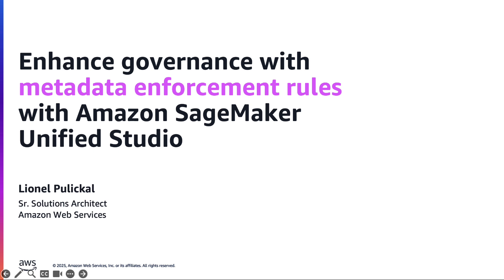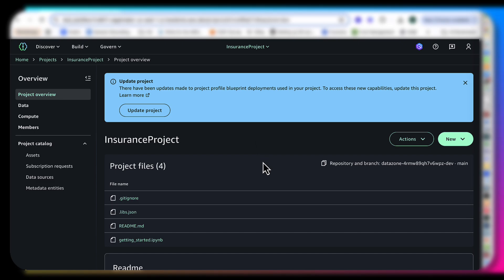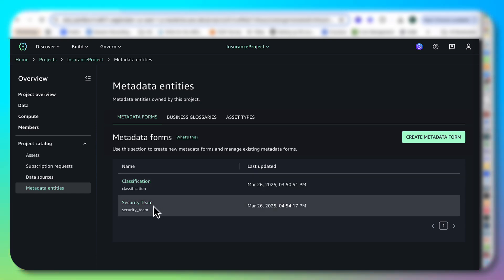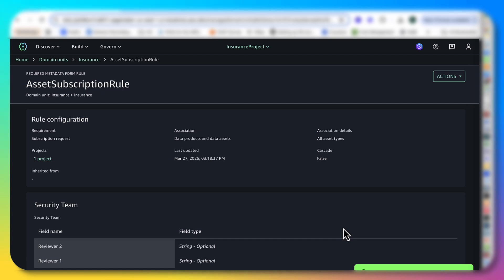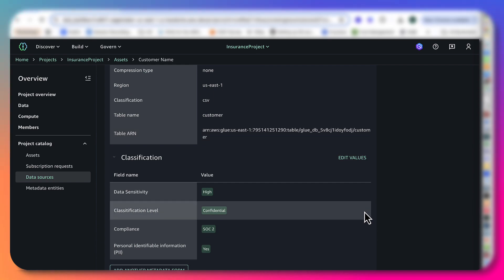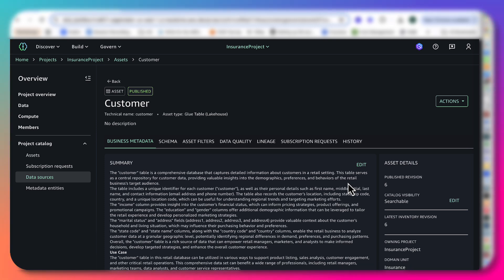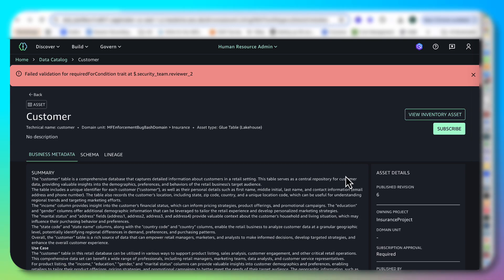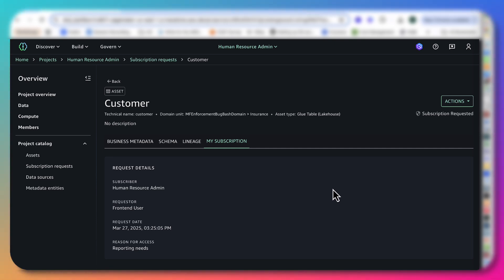Enhance governance with metadata enforcement rules in Amazon SageMaker | Amazon Web Services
With metadata rules, domain owners can define mandatory metadata fields that data users must complete when publishing assets to the catalog or requesting access to data. For example, a financial services organization can require producers to classify data before publication, and consumers to provide project details and compliance evidence as part of an access request. Healthcare providers can use metadata rules to enforce metadata standards to align with patient data regulations.

Metadata rules also enable the creation of custom approval workflows for subscriptions to assets, using collected metadata to facilitate access decisions or auto-fulfillment—outside of Amazon SageMaker.

Why AWS?